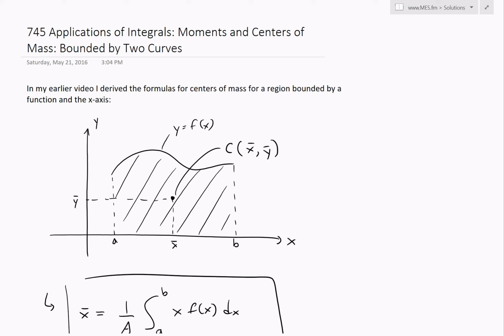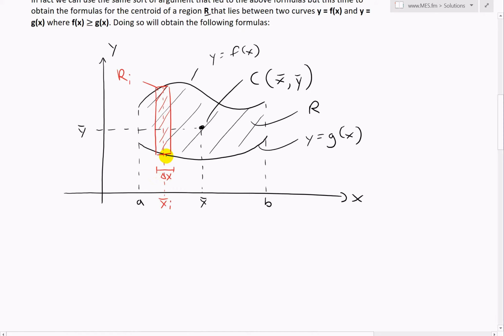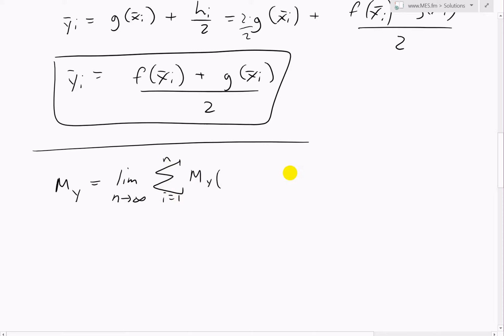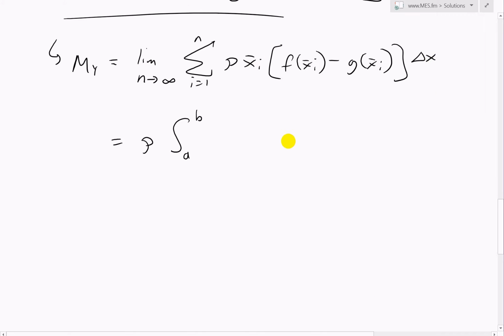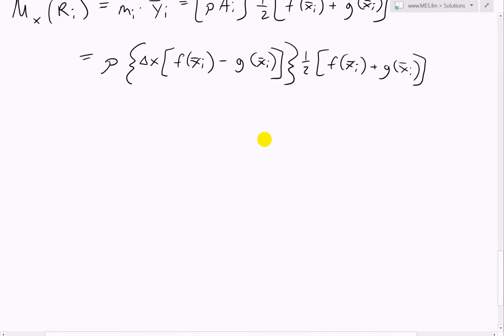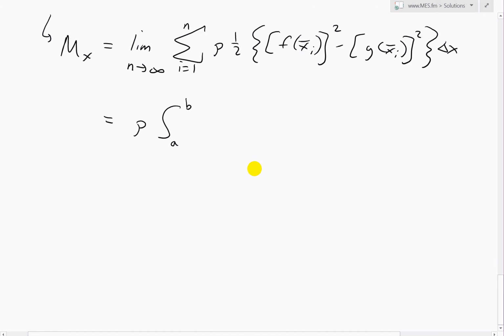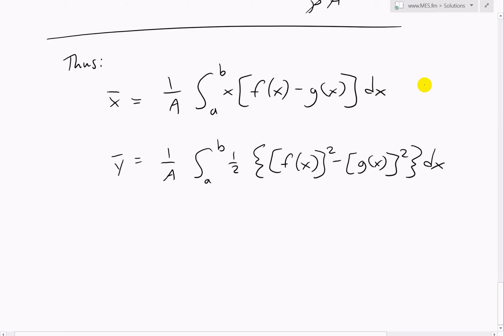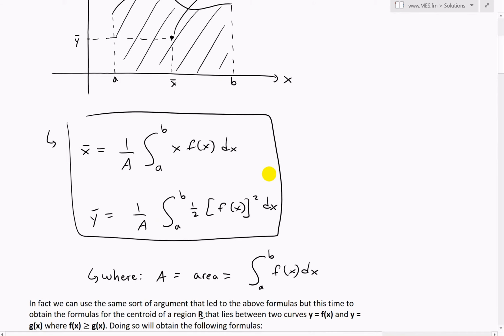Applications of Integrals: Moments and Centers of Mass: Region Bounded by 2 Curves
In this video I go over the more general case of determining the centroid, or center of mass, of a region and this time look at the case where the region is bounded by two curves. In my earlier video I derived the centroid for the case where the region was bounded by the curve and the x-axis. The derivation that I follow in this video is very similar to that for the simpler case but the only difference now is that the rectangular subinterval has a different area and centroid. This leads to slightly different formulas but I show later on in this video that it is in fact a more general case for the simpler case, which is simply the second curve having the function g(x) = 0, which is just the x-axis! This is a great video to further reinforce your understanding of deriving integral formulas and how slightly modifying the starting parameters affects the final formulas, so make sure to watch this video!